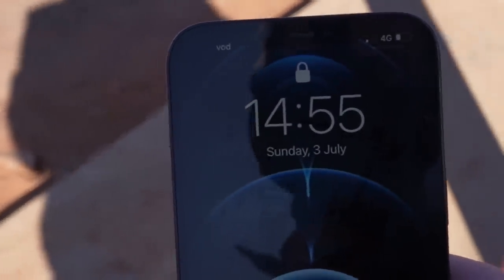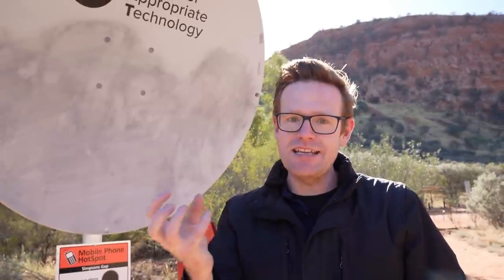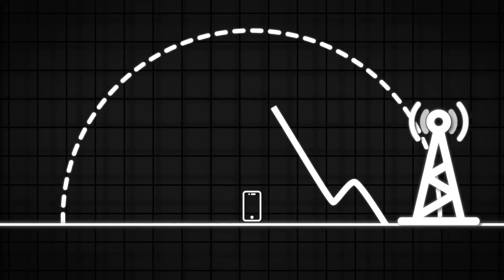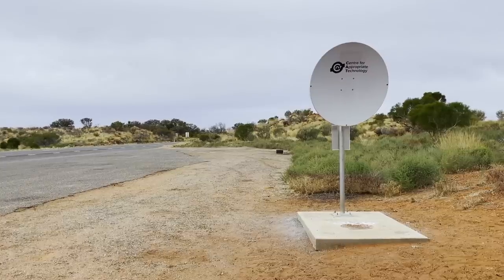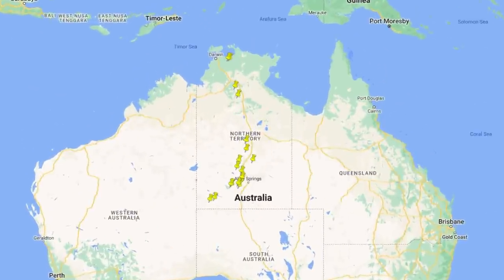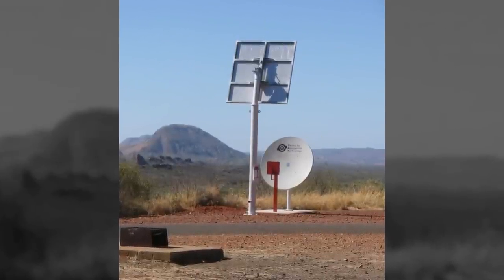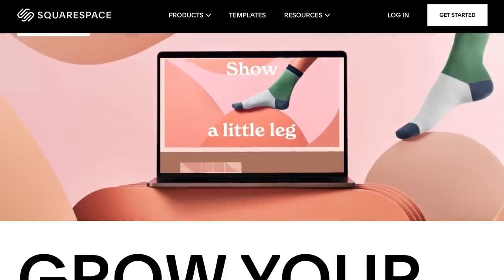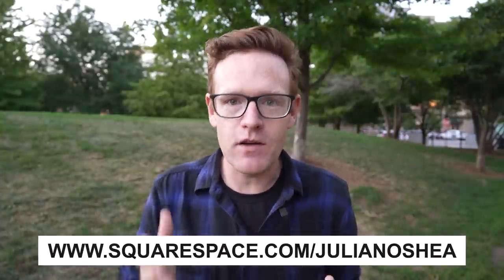How Australia’s Most Remote Phone Booths Work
It’s hard to get mobile phone coverage across the Australian outback - this invention solves that. to get a free trial and 10% off your first purchase of a website or domain.